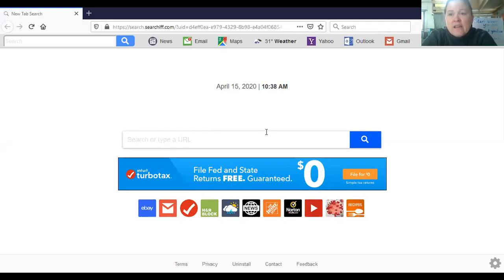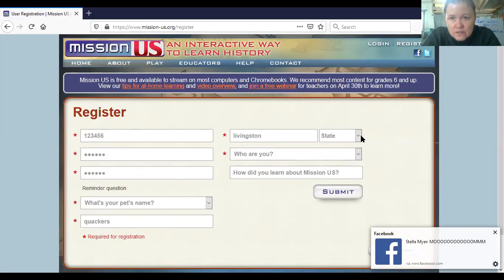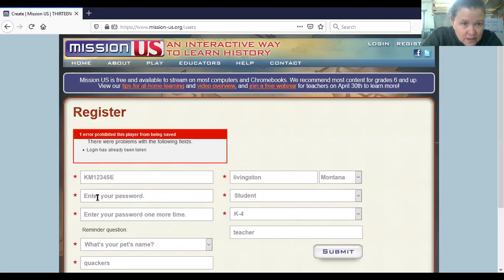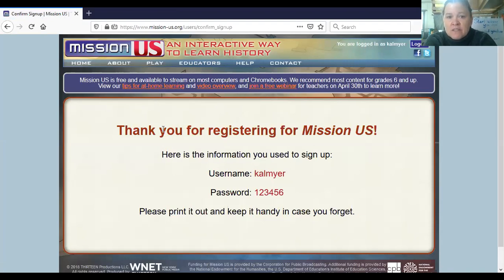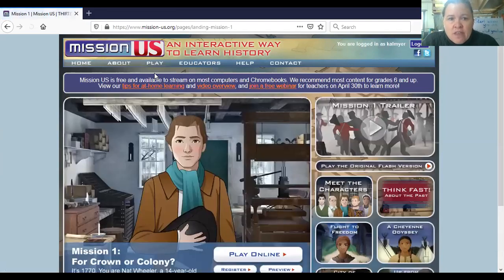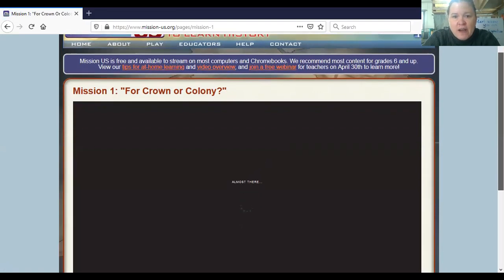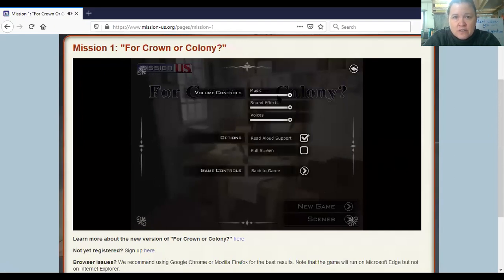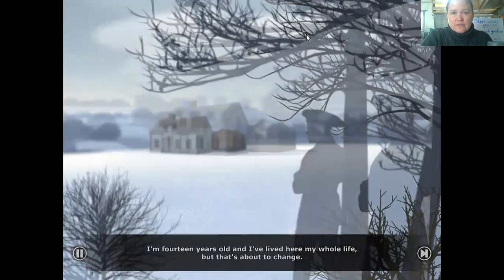How to register for Mission US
Registration instructions for the PBS history game Missin US.